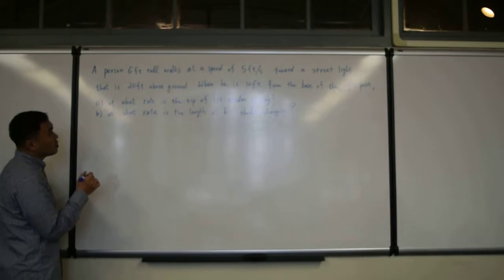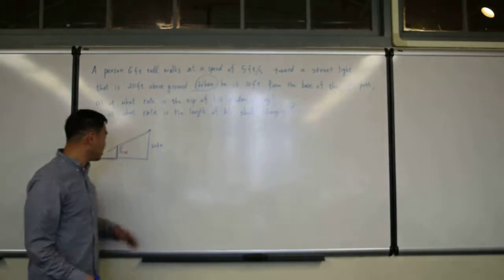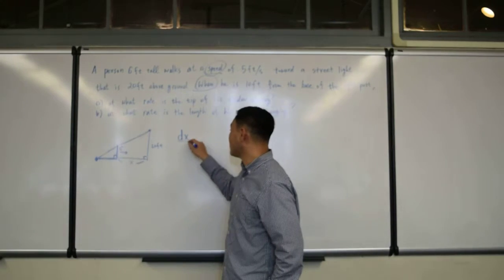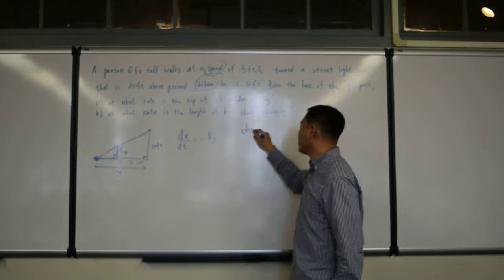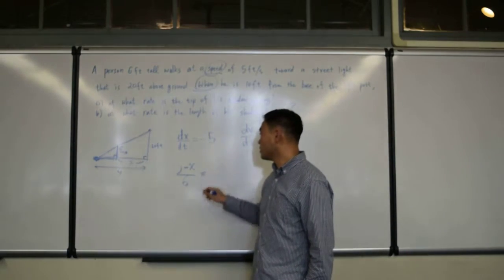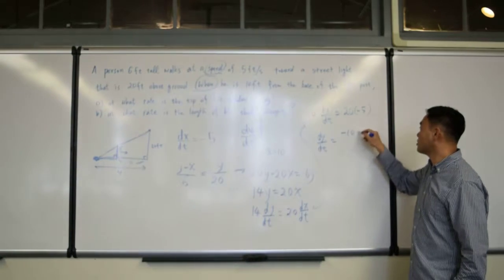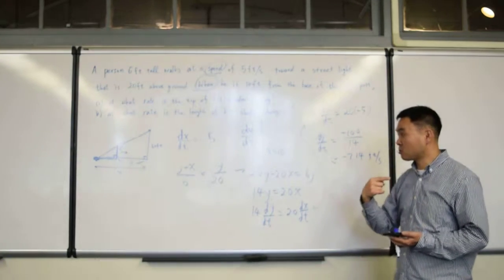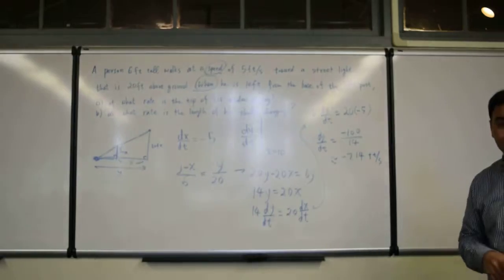Related rates: Shadow, man and lamp post (light post)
A person 6 feet tall walks at a speed of 5 feet per second toward a light that is
20 feet above the ground. When he is 10 feet from the base of the light post,  at what rate is the tip of his shadow moving?